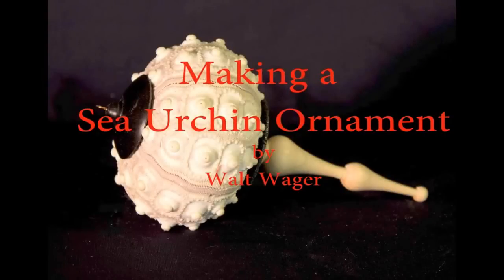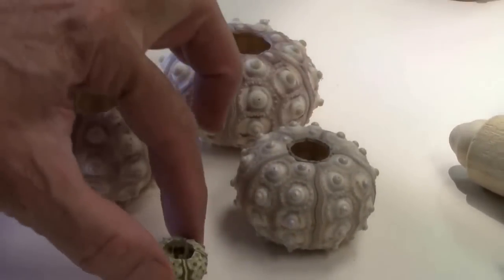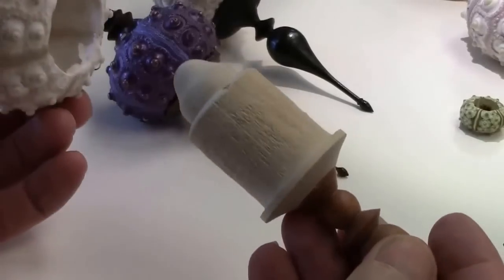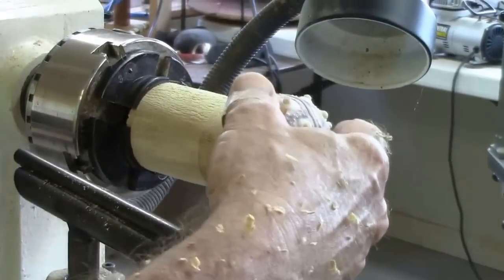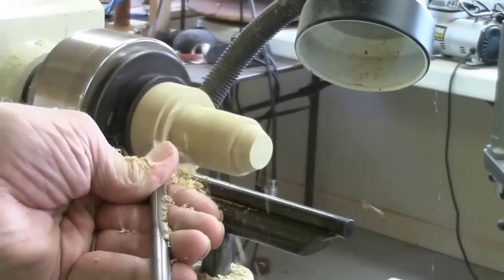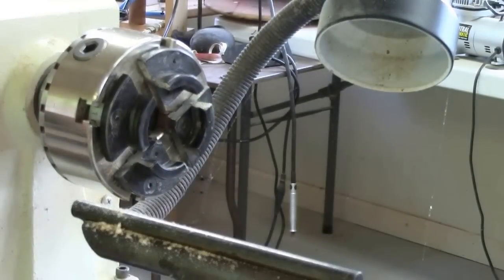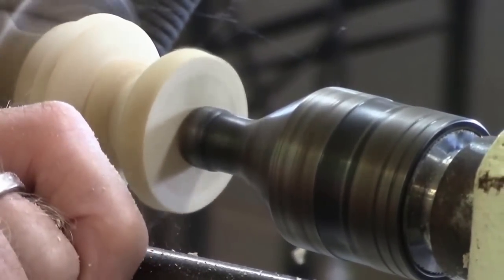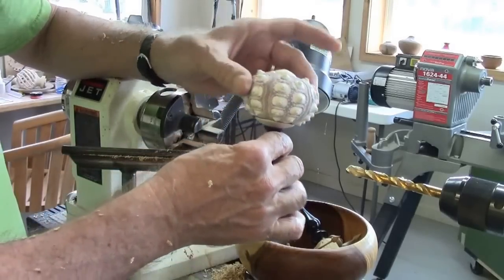Sea urchin ornament video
This video recognizes Cindy Droza's sea urchin's videos and presents a different way to make them using a center core that goes into the sea urchin.  This allows them to hang straight even if the sea urchin isn't symmetrical.